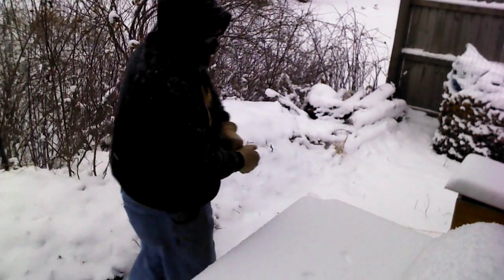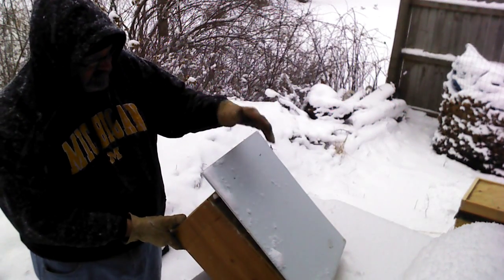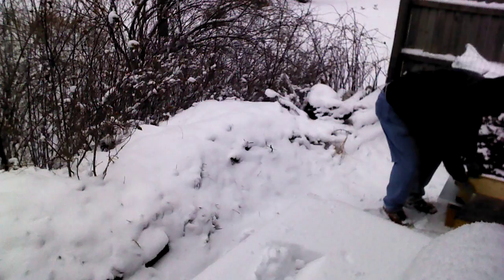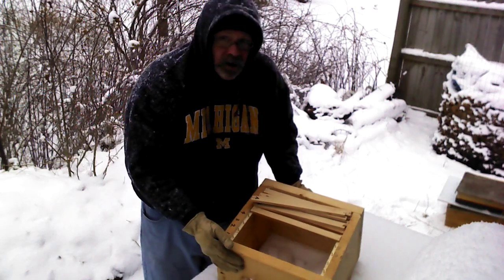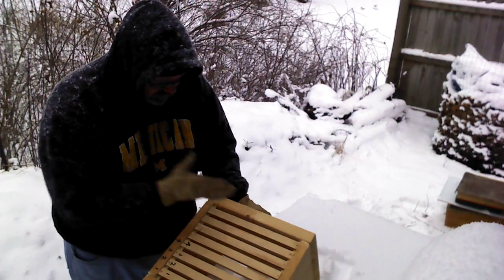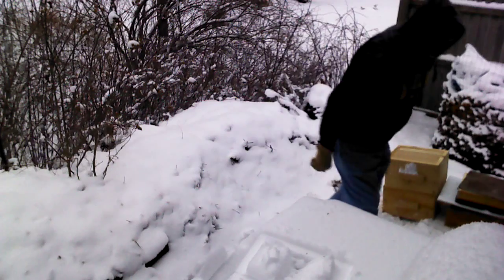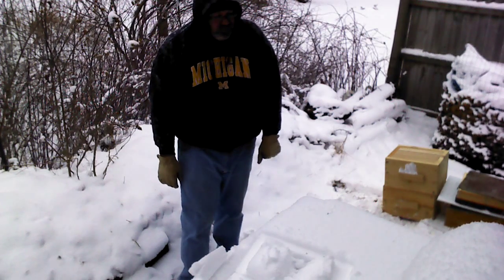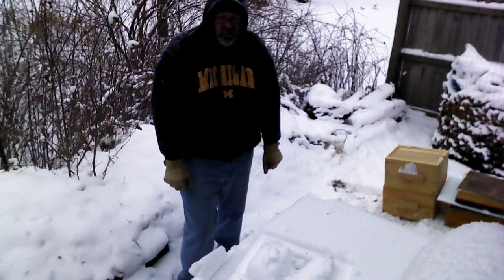Parts of a Warre Hive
The Warre beehive is an easy to build hive that does not take much maintenance.  It is intended to be a more natural home for bees than the typical modern hive.  The parts of the hive shown in the video are the roof, quilt, wear canvas, hive body and floor.

I built the hive using the book "Beekeeping for All" by Emil Warre.  It is somewhat difficult to figure out how the hive works and to get the dimensions from the book.  After I had built my hive I found that there are free plans available online.

For more information on Warre beehives, check out biobees.com or thebeespace.com .